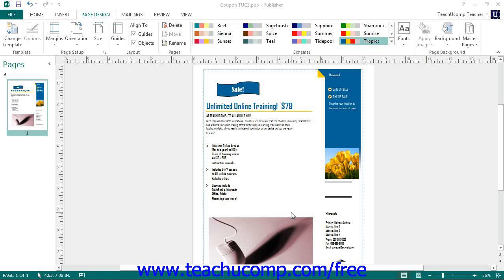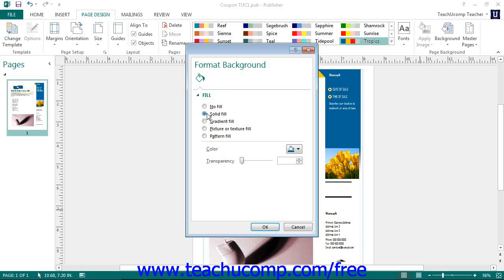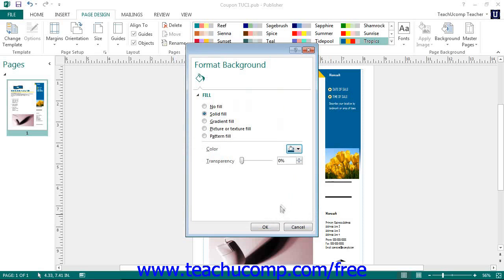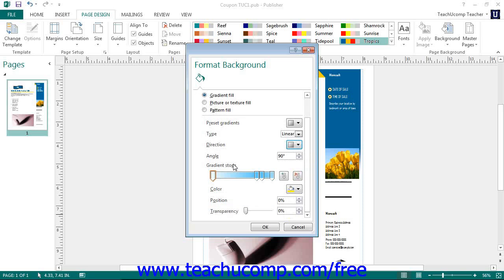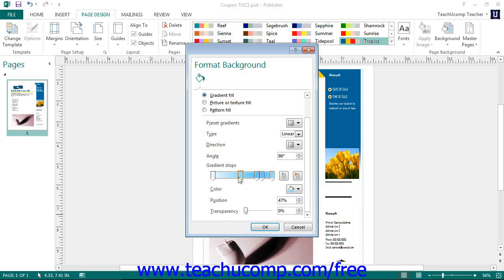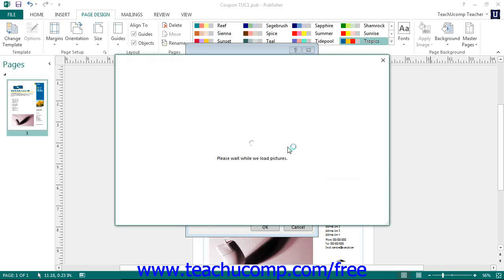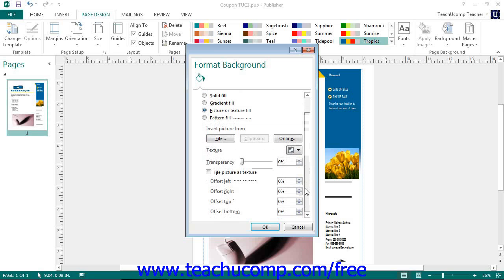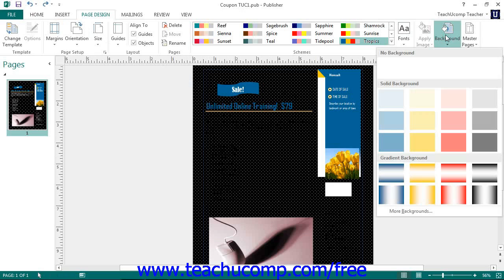Publisher 2013 Tutorial Customizing Page Backgrounds Microsoft Training Lesson 7.3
Learn how to customize page backgrounds in Microsoft Publisher - the most comprehensive Publisher tutorial available. Visit us today!